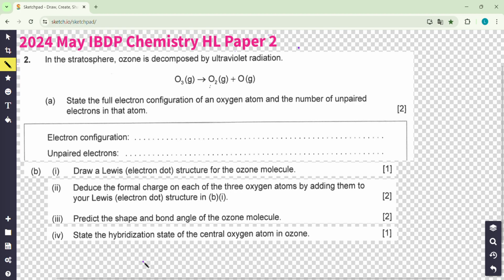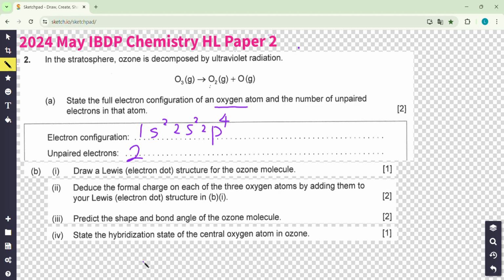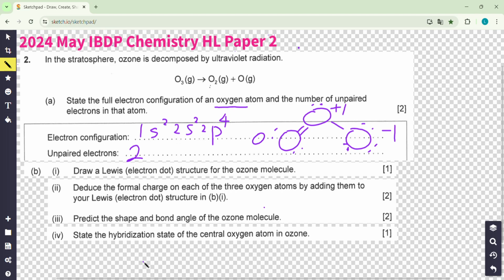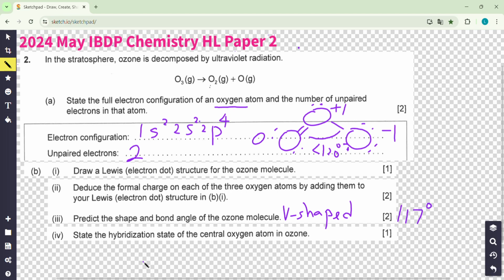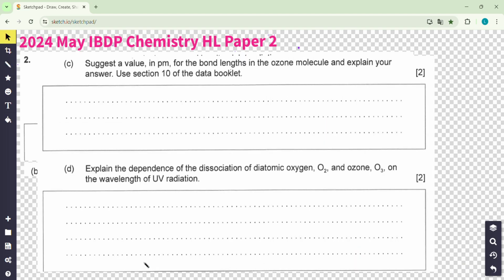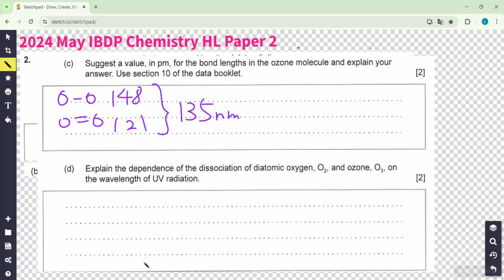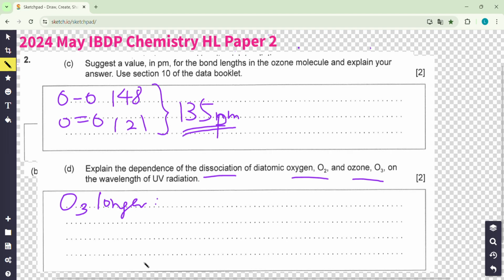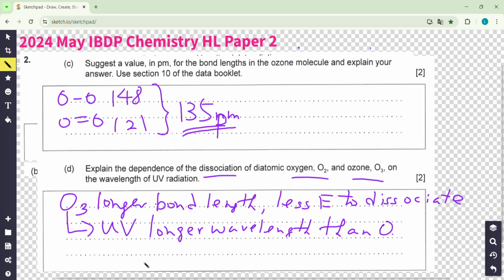2024 May IBDP HL Chem TZA Paper 2 Q2abcd